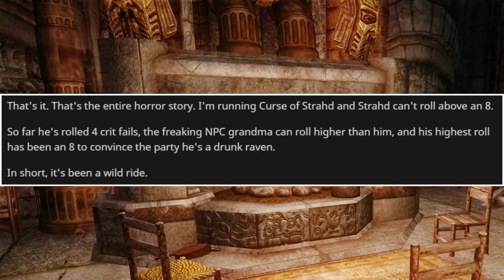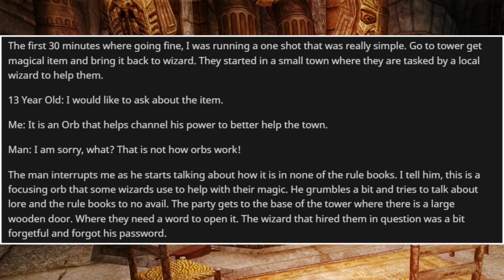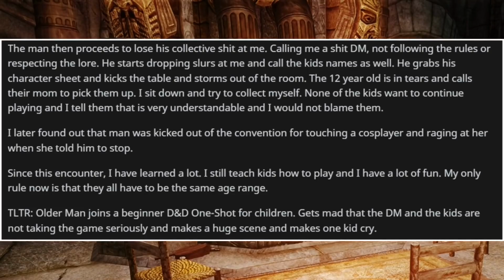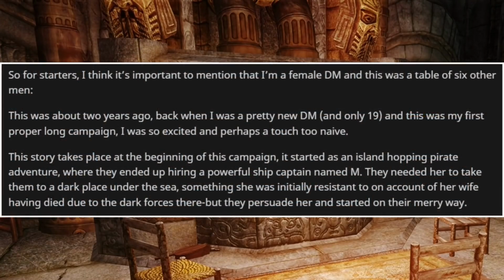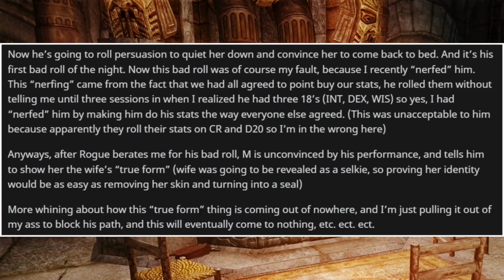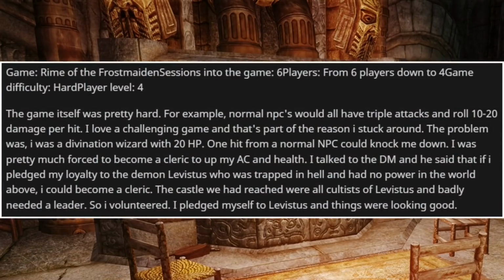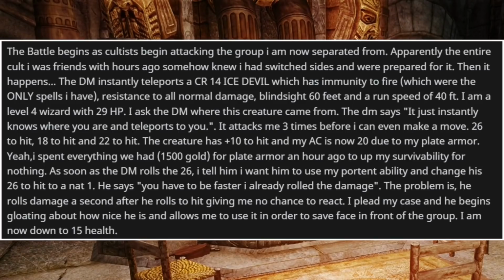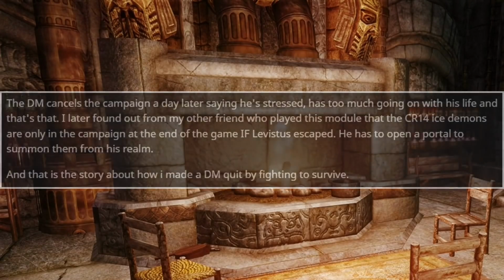Discord Neckbeard Tries to cALL OUt… MATT MERCER?! (+ More) - RPG Horror Stories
*Download Opera GX for FREE*

Had to stay up pretty late to get this one done, but I managed! Hope you all have a good holiday weekend, I'm going to spend my time getting hyped for Legend of Vox Machina.

RPG Horror Stories is a series where I read through stories from the subreddit r/rpghorrorstories and give advice on how to avoid the issues that lead to such stories in the first place.

Avatar animated by Slab of Cheese.